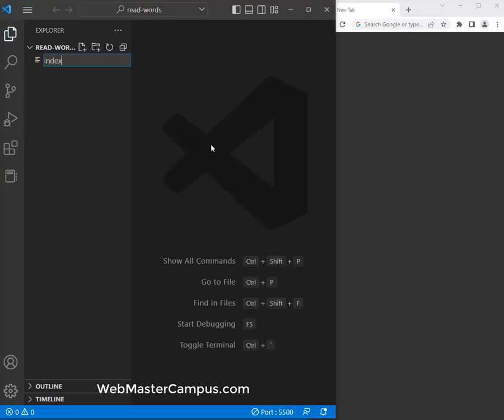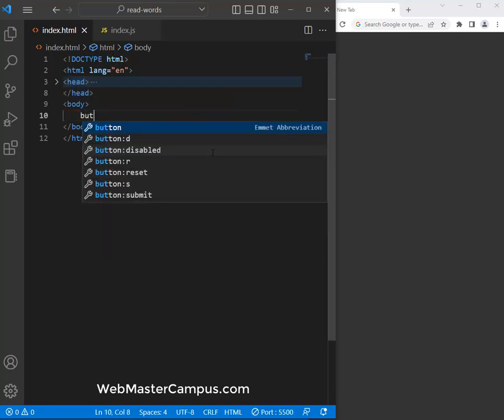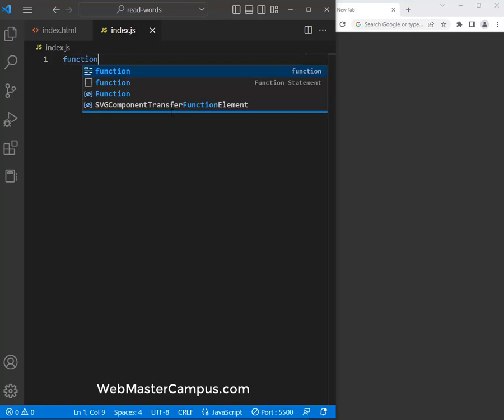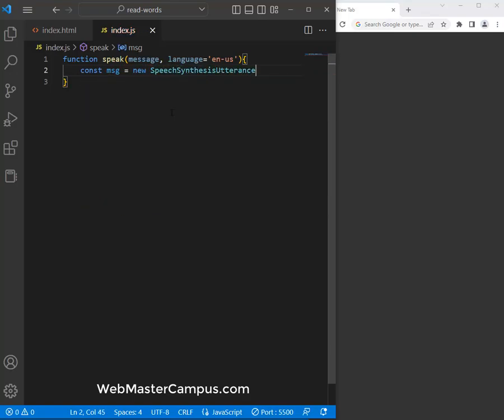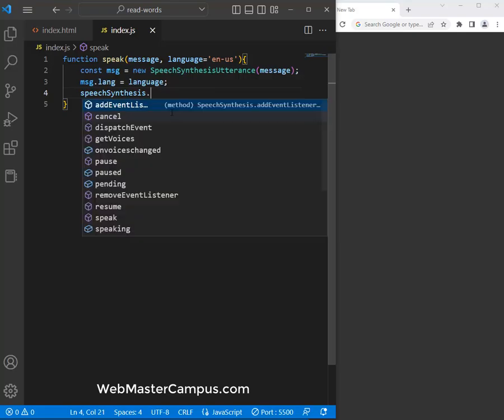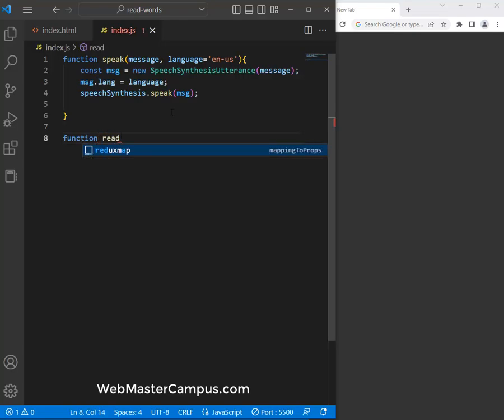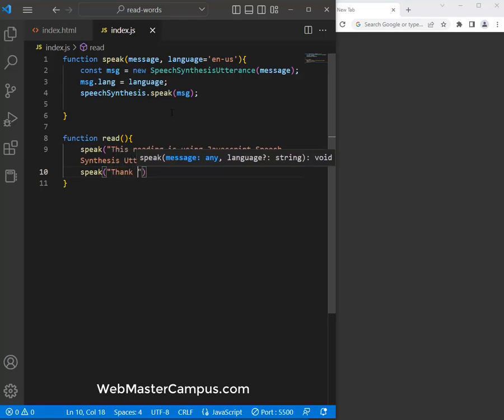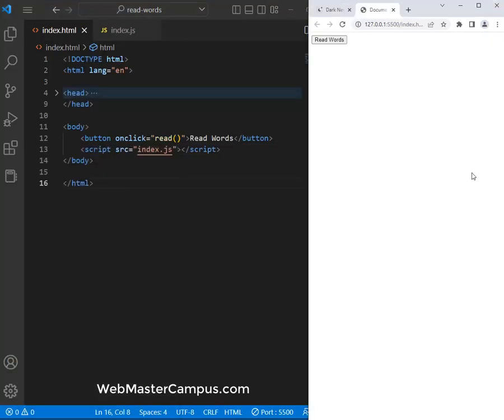Web Speech API to Listen Your Blog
JavaScript SpeechSynthesisUtterance()
JavaScript speechSynthesis.speak()